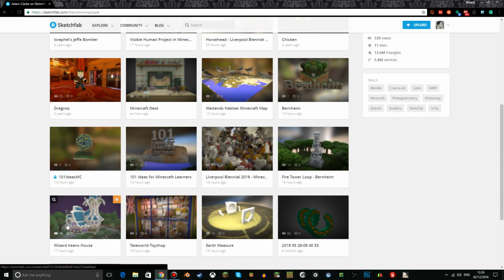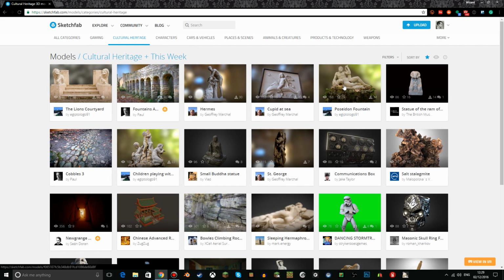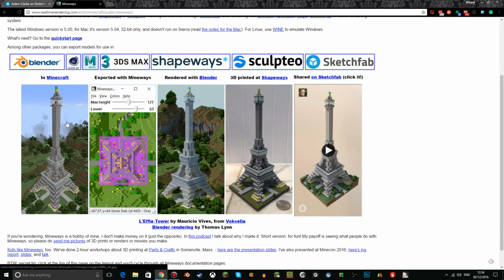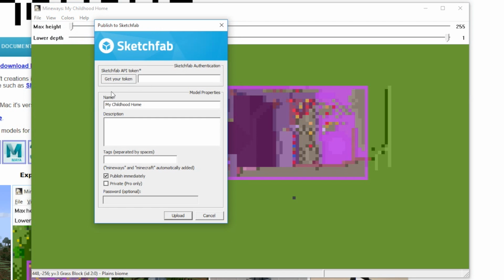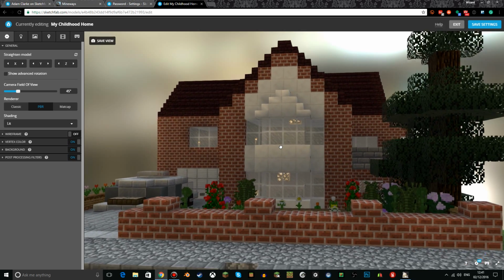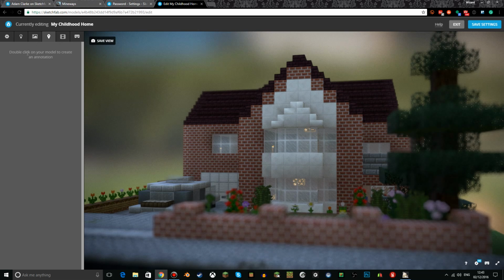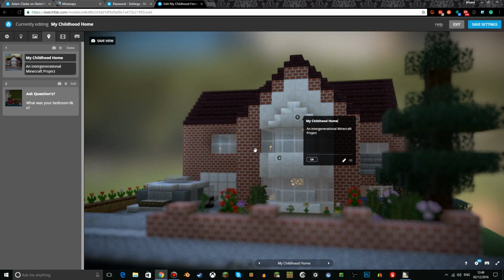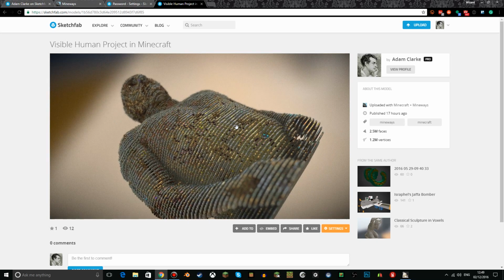101 Ideas Minecraft Learners with Wizard Keen [72] Web based Minecraft Lessons in Sketchfab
101 Ideas for Minecraft Learners is a video series hosted by Wizard Keen and designed to inspire creative learning using Minecraft. In this episode Wizard Keen shows you how Sketchfab can be used to create lessons.

Minecraft.net